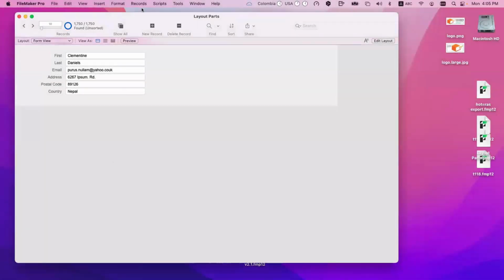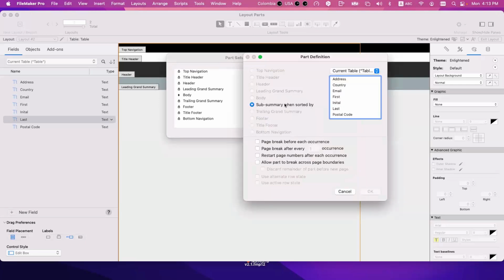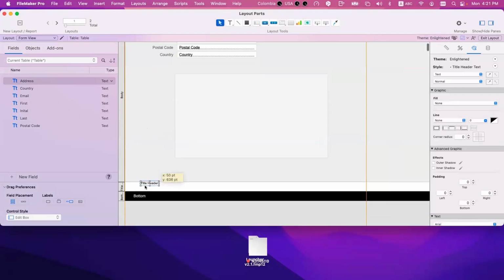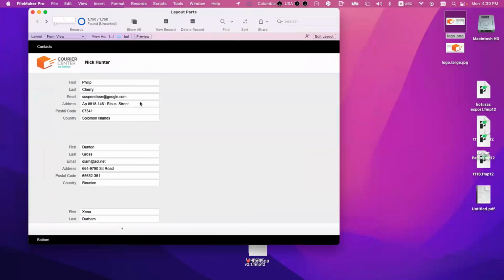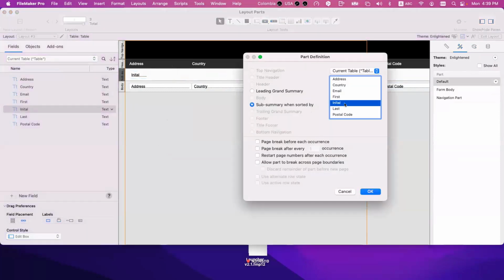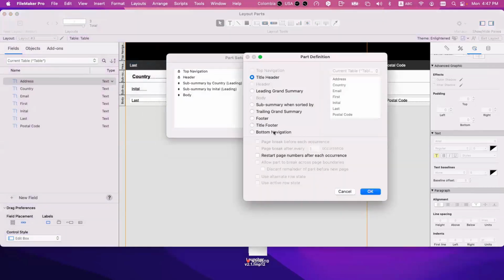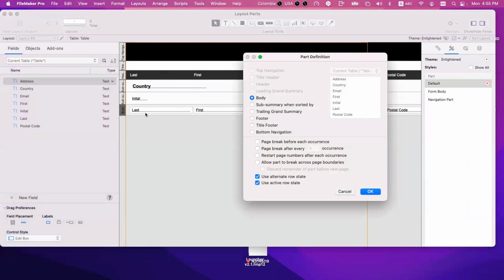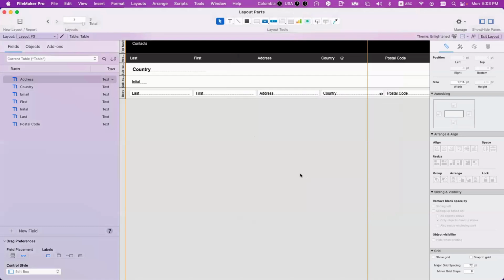Understand FileMaker’s Layout Architecture - Day 1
FileMaker Layout Parts have evolved throughout all versions, new parts emerged and some changed behavior… Nick will come with all you need to know about each layout part. Besides, Nick will demonstrate how to get the best architecture to take advantage of Layout Parts, offering comfort and simplicity in your layouts.

70 hours of video content AND one copy of Claris FileMaker Pro! 🎥

FMTraining.TV
2122 9th St., Suite 102

Imj3zEXXWfcYeEyeYrcWkMuJXeK4p6siBU/edit?usp=sharing